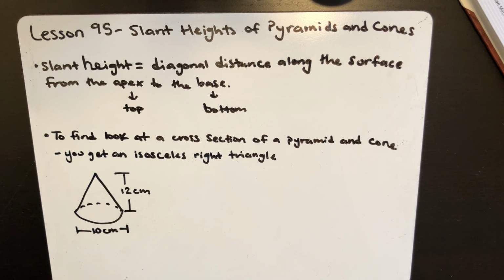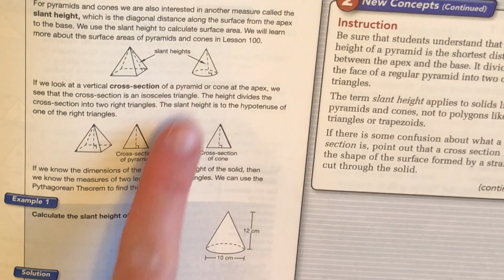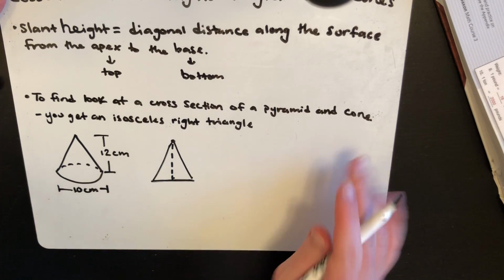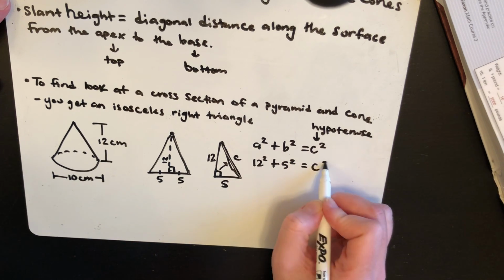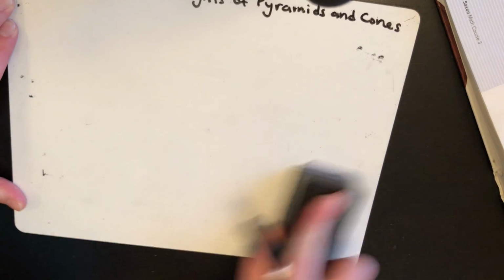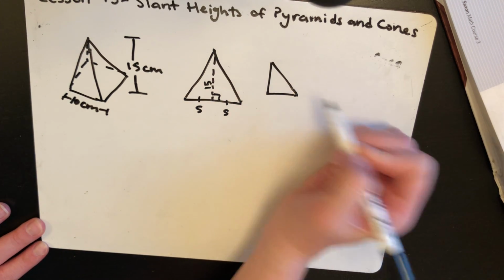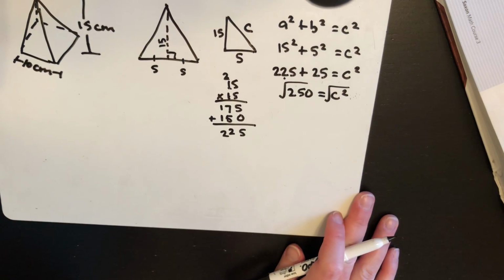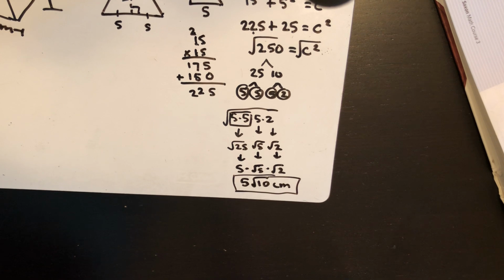Course 3: Lesson 95